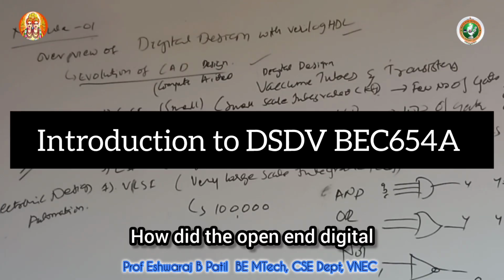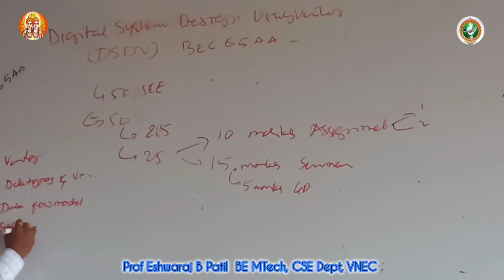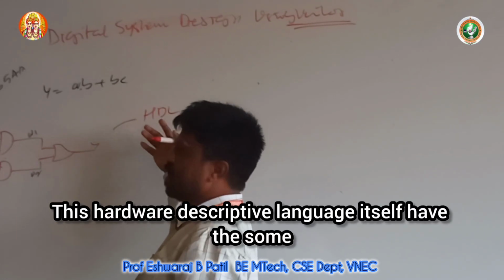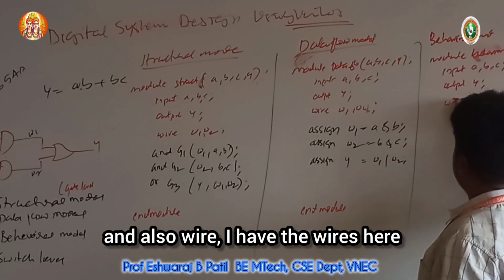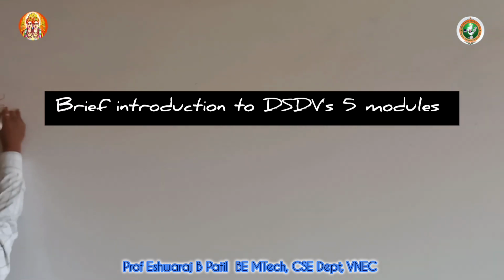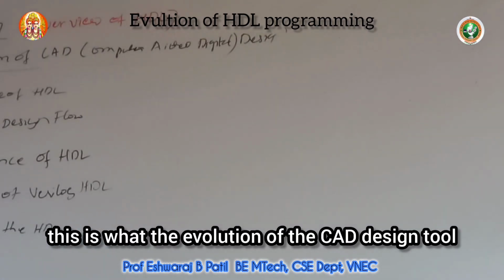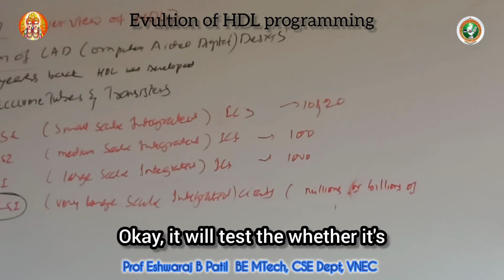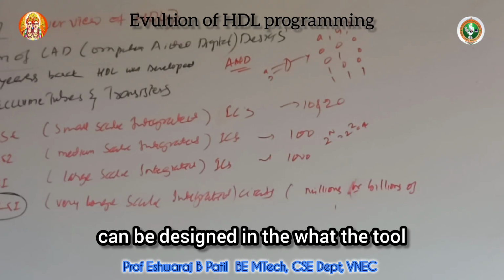DSDV Digital System Design Using Verilog BEC654A : Module I : Introduction, Basics of Digital Sytems